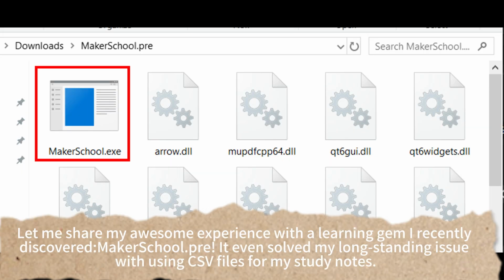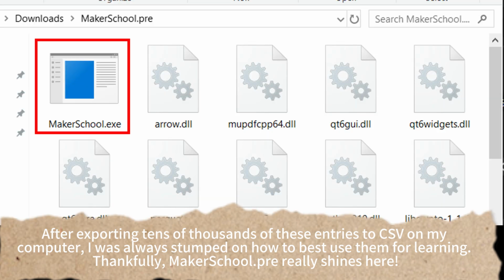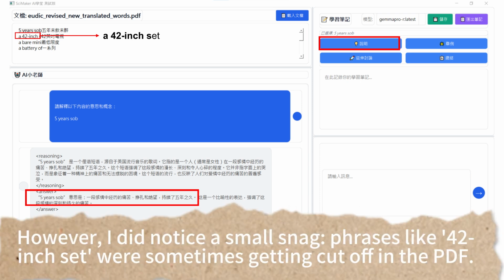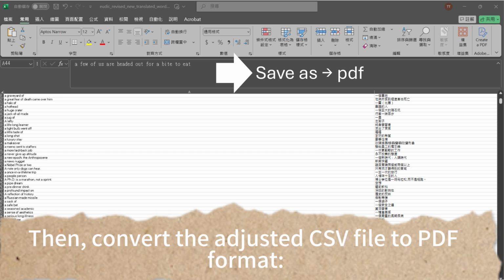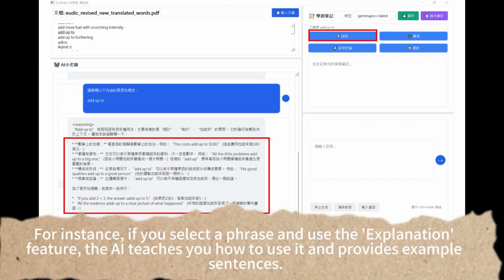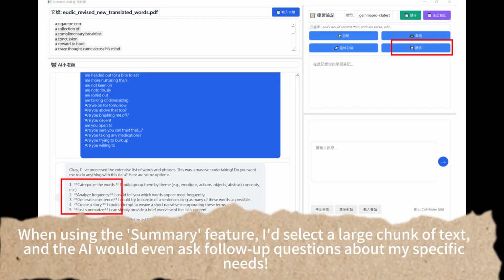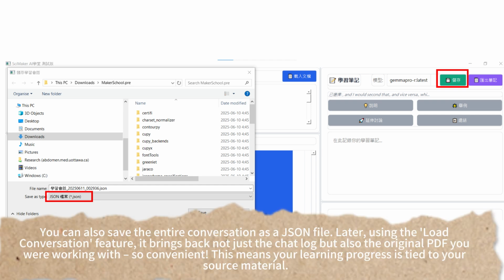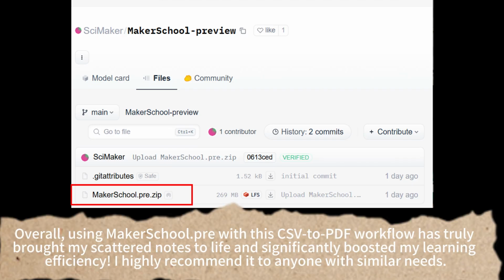Build Your Personalized AI Learning Hub! 打造專屬於你的AI學堂！(MakerSchool.pre)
Join us in building a future of creative science! This video shows how to overcome a technical issue with importing CSV files into the SciMaker application. We’ll walk you through the simple solution – converting your data to PDF – and demonstrate how to interact with the MakerSchool.pre!
想一起創造科學的未來嗎？這支影片將教你如何解決匯入 CSV 檔案的技術問題！我們將引導你使用簡單的解決方案 – 將你的數據轉換成 PDF – 並示範如何與科學Maker學堂 (MakerSchool.pre)互動！

Discover SciMaker: The Science Maker School (MakerSchool.pre), where you can build your very own personalized AI learning hub! We believe technology, like the ollama AI models (SciMaker/GemmaPro) that helped generate this video's title, description, and tags, can bring more possibilities to learning and creation.
探索 SciMaker：科學Maker學堂 (MakerSchool.pre)，在這裡你可以打造專屬於你的AI學堂！我們相信科技，就像協助生成本集影片標題、說明與標註的 ollama AI 模型 (SciMaker/GemmaPro) 一樣，能為學習與創造帶來更多可能！

Interested in AI models, scientific creation, and a thriving community of makers?  We envision a society where every home fosters 'free scientists' and 'creative engineers,' complete with mini-labs and workshops. Let’s build this future together!
如果你對 AI 模型、科學創造感興趣，並且渴望加入一個充滿活力、熱情的創製者社群，歡迎加入 SciMaker FB 社團：➡️我們期盼著一個每個家庭都能培育「自由科學家」和「創意工程師」的社會，並配備迷你實驗室和工作坊。讓我們一起實現這個願景！